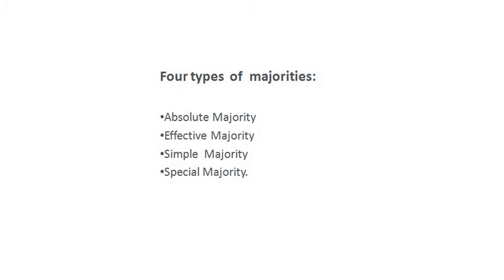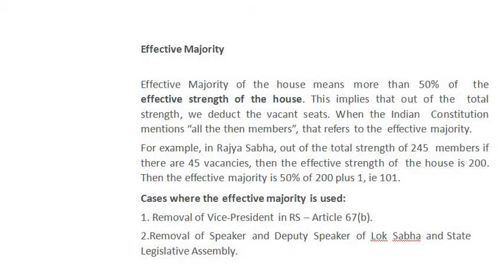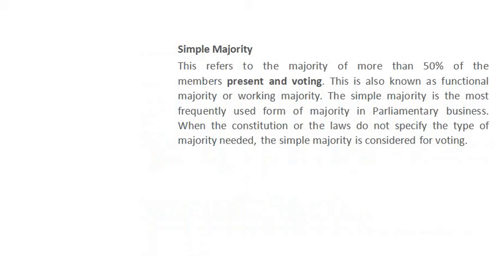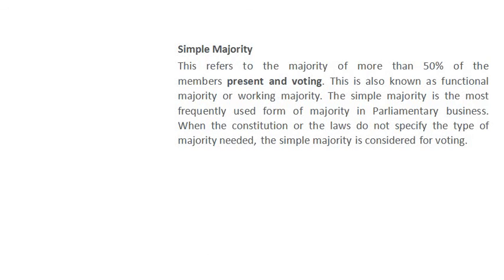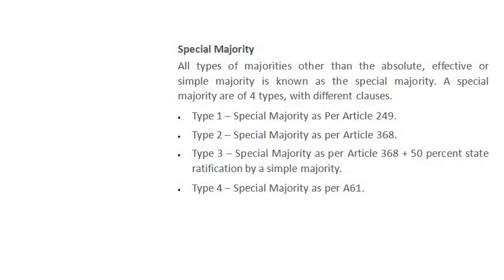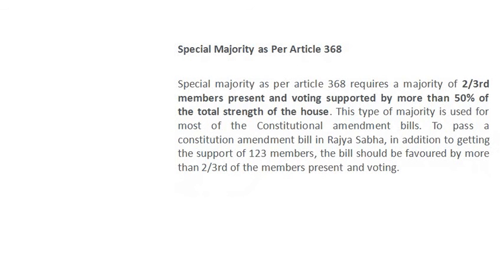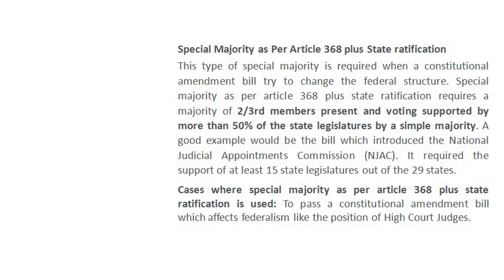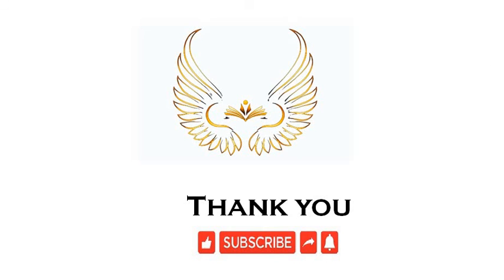Types of Majority in Indian Constitution I Indian Polity I Day 15 I Chintamani_9617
Types of Majority in Indian Constitution (Simple, Absolute, effective, special majority) I Indian Polity I Day 15 I Chintamani_9617